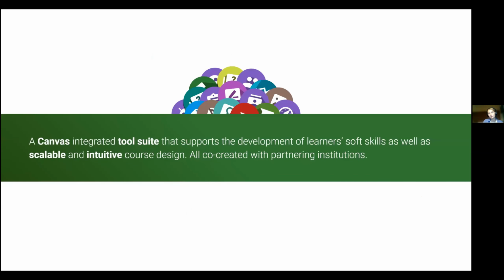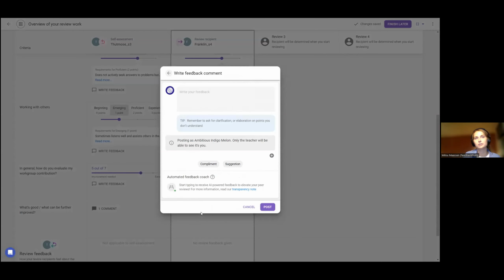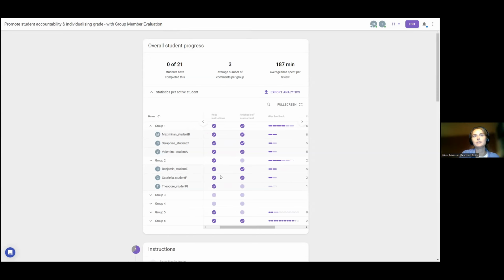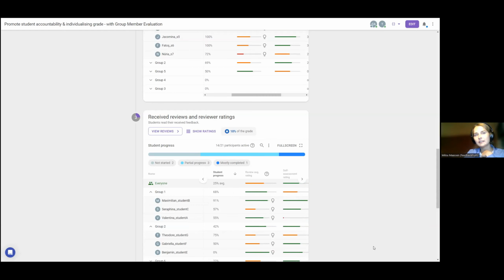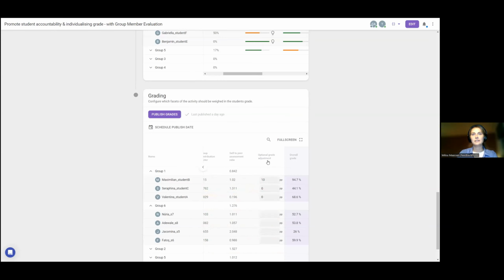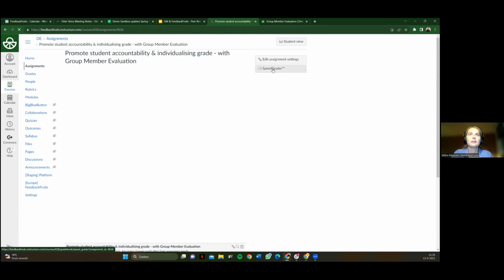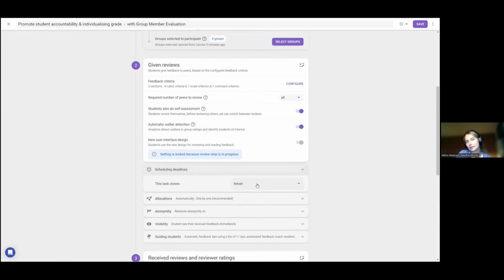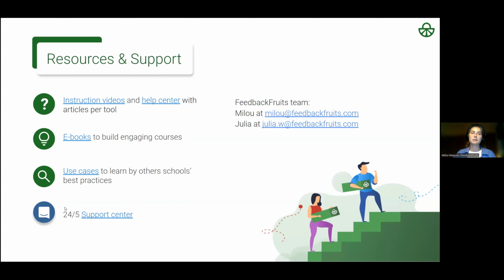FeedbackFruits Group Member Evaluation Overview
Join us as the folks from FeedbackFruits provide an overview of the Group Member Evaluation tool, including student and instructor views and basic configuration of the tool.